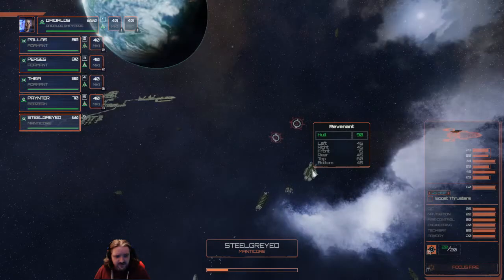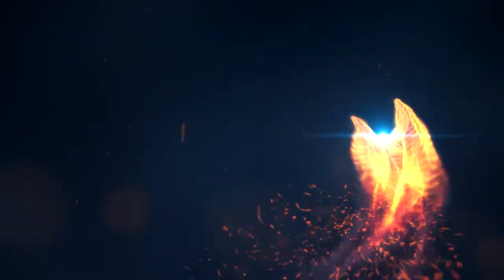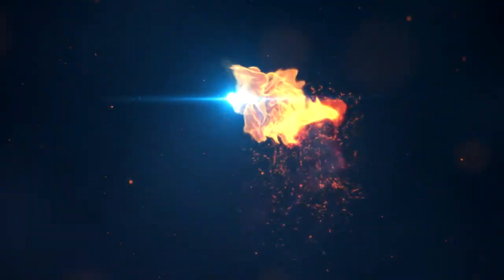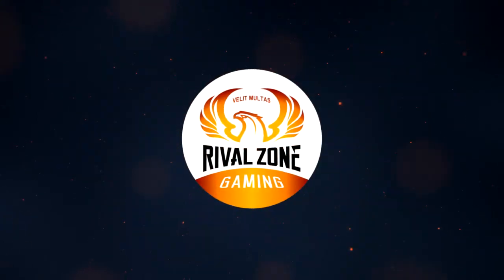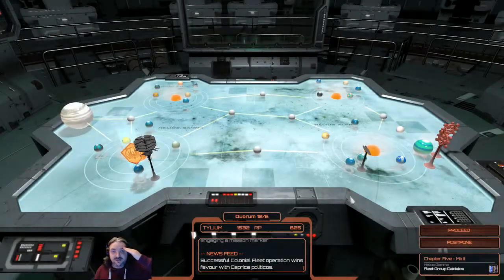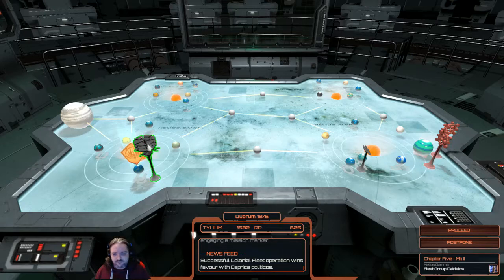Battlestar Galactica: Deadlock - Reinforcement Pack - Ep 05 - Mk2 and Stuff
Battlestar Galactica: Deadlock - Reinforcement Pack is the new DLC for the popular BSG fleet command strategy game where the first Cylon war has begun and we are in charge of fighting it!